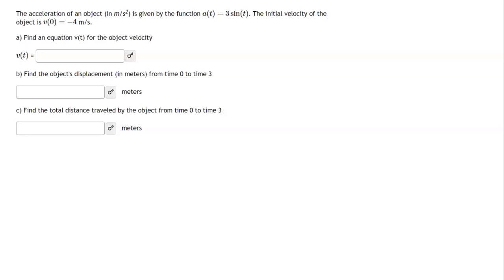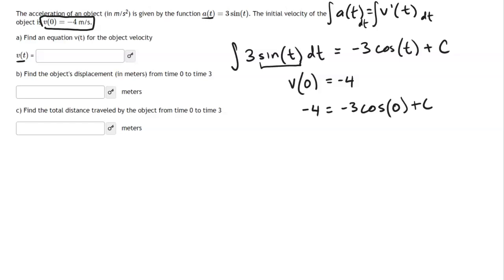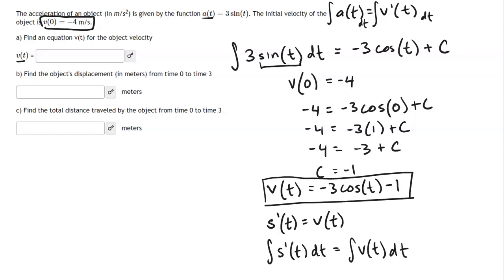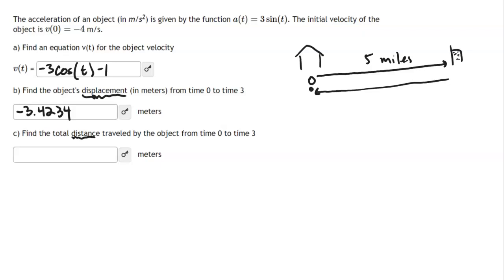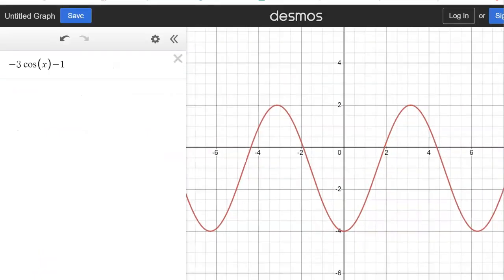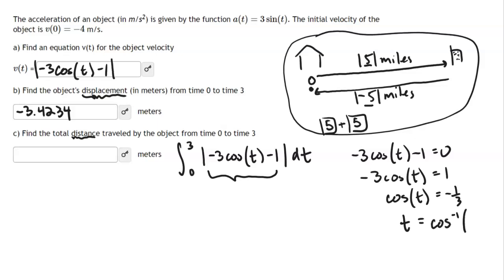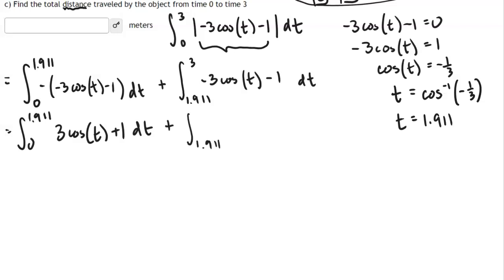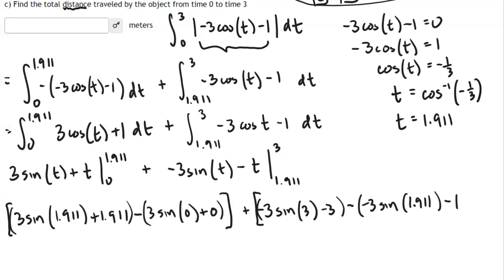Math 180 Total Distance of an object